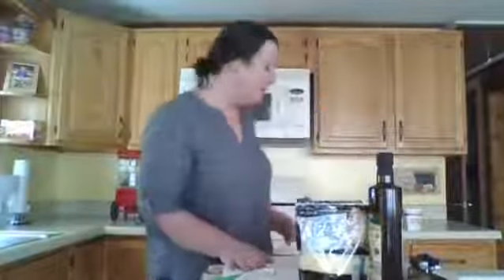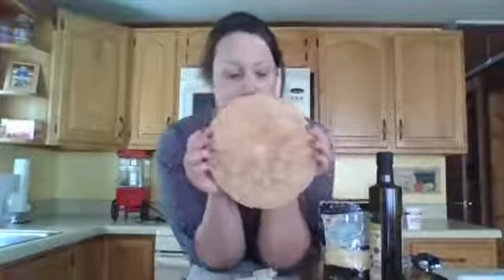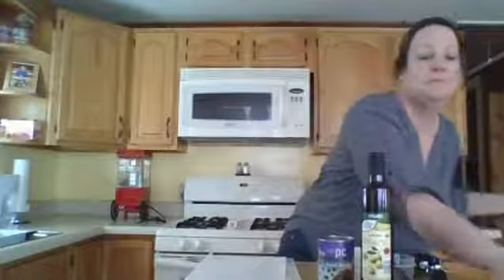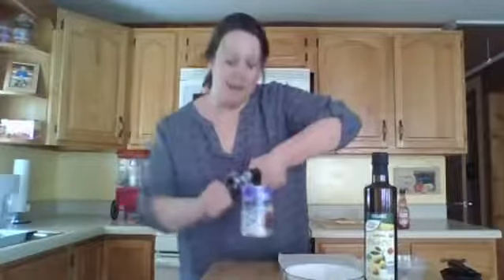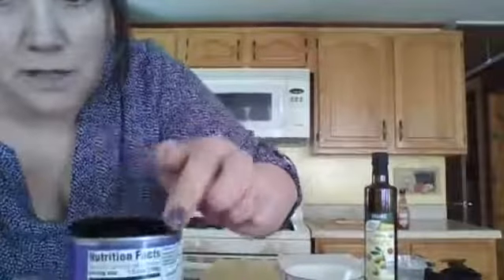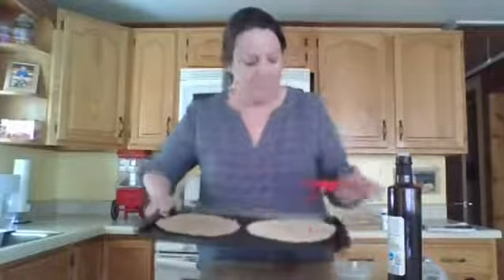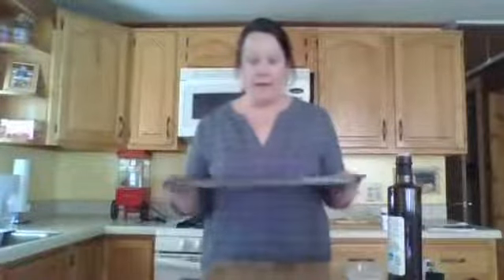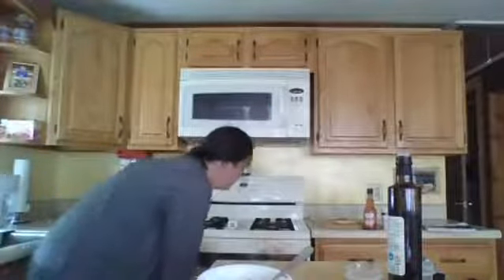Five Ingredient Cooking with Kids - Bean and Cheese Quesadilla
For this month's Five Ingredient Cooking with Kids Ms. Stacy teaches us how to make a Bean and Cheese Quesadilla.

Ingredients
Tortillas
Cheese
Olive Oil
Black Beans
Optional Ingredients: hot sauce, sour cream, corn